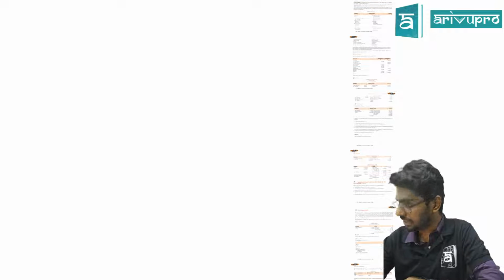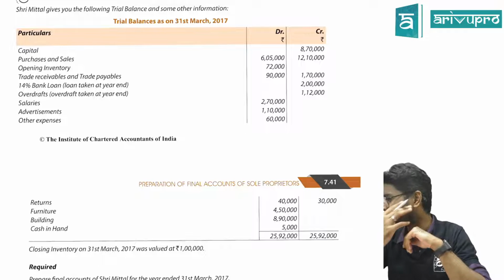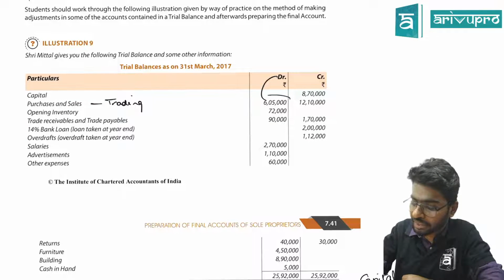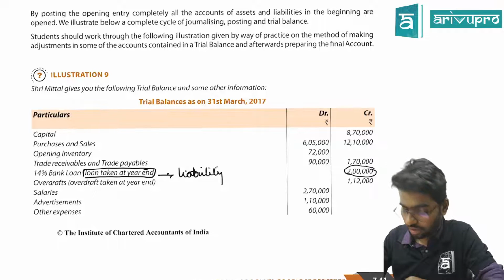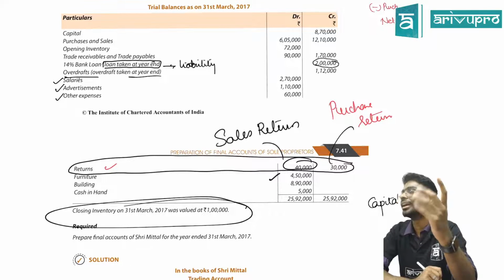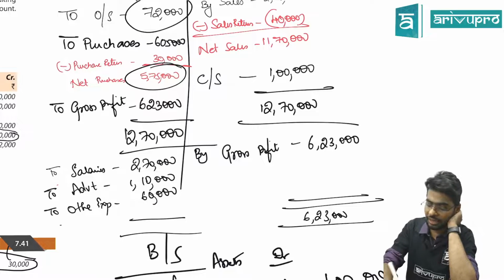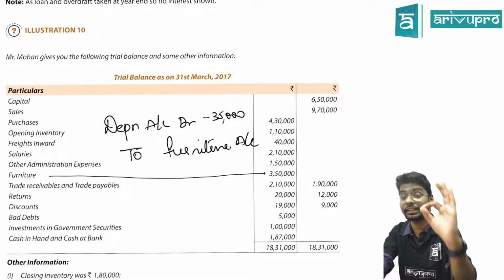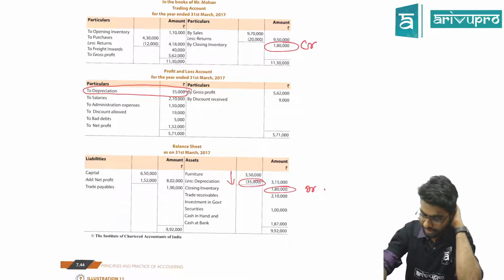Final Accounts of Non-Manufacturing Entities | CA Foundation Accounting | English | Part 3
This video is for Course on Topic explains, Final Accounts of Non-Manufacturing Entities

Course: CA Foundation
Subject: Accounting
Topic: Final Accounts of Non-Manufacturing Entities

1. Our Online Classes gives you Free access to the entire syllabus of CA Foundation Online Classes -

2. CA Foundation Pendrive Classes -

3. ArivuPro subscription gives you access to the Mock Test Series for CA Foundation / CA Intermediate -

4. CA Foundation Books -